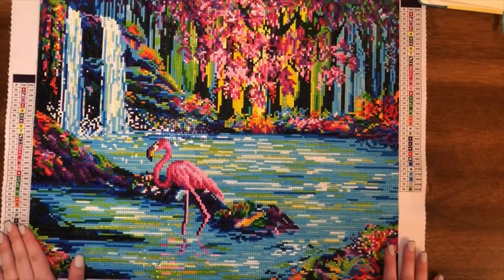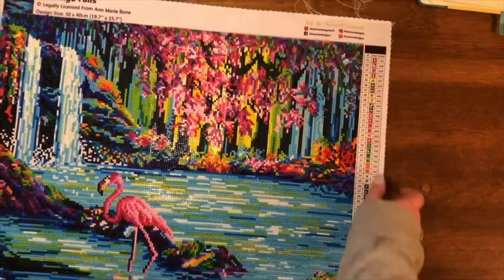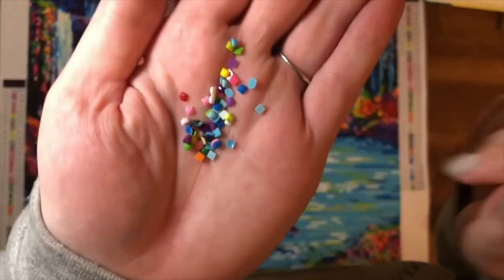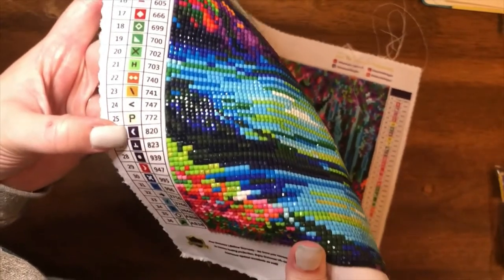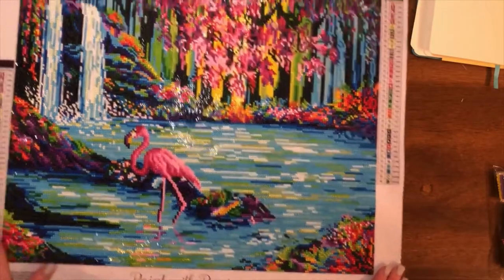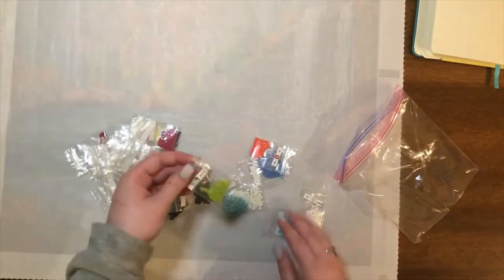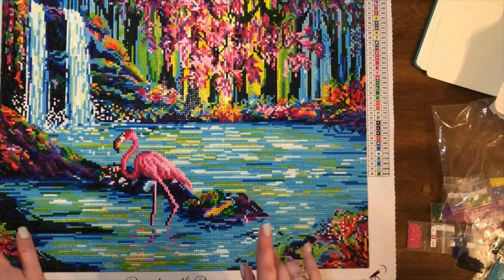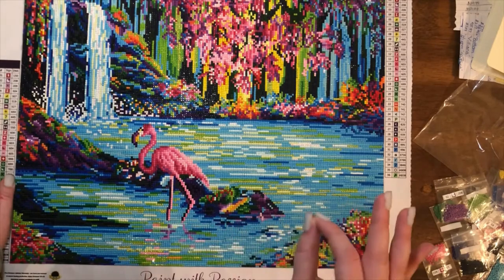Flamingo Falls Post Review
🥰Hello🥰

In today's video we will be doing a post review of Dreamer Designs Flamingo Falls

Flamingo Falls $39.99 (currently out of stock)
Legally Licensed image by Ann Marie Bone
40x50 square 36 colors including 2 AB

Storage:
28 slot
Elizabeth Ward storage

Pen:
I either made it myself or its just a basic one with a bunch of squishy grips